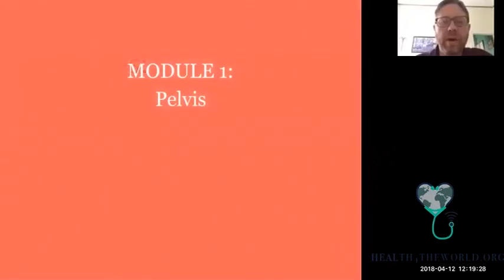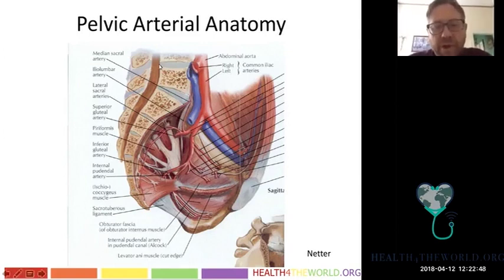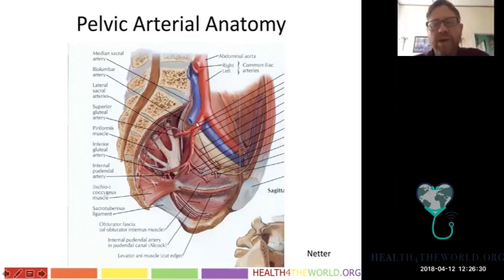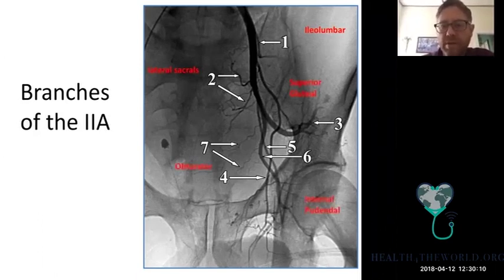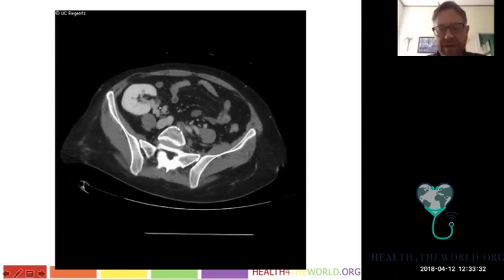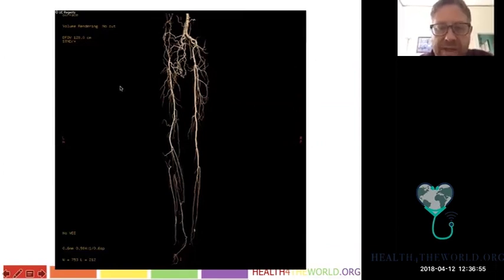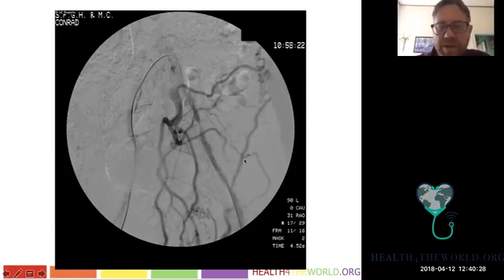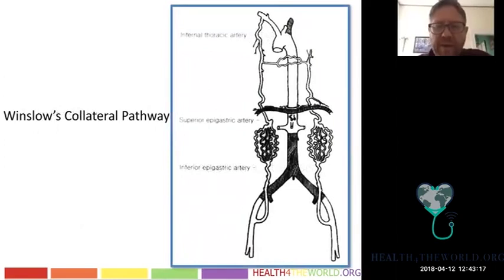Vascular Anatomy Of Lower Extremeties - Part 1 | Health4TheWorld Academy